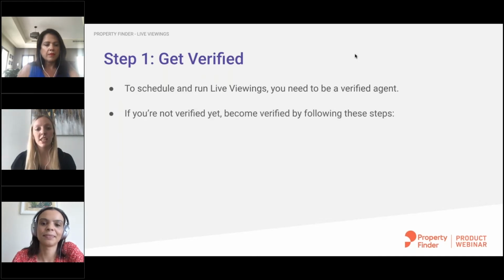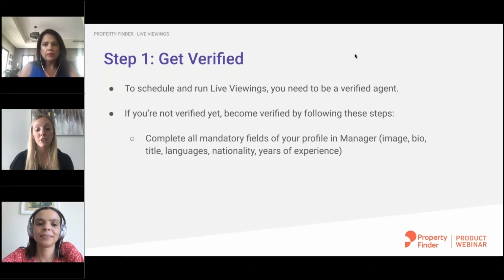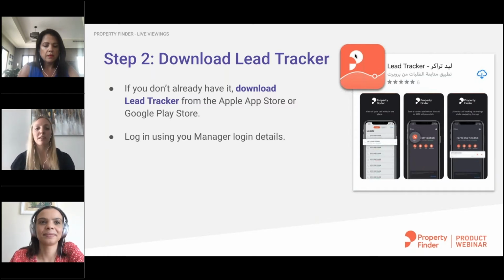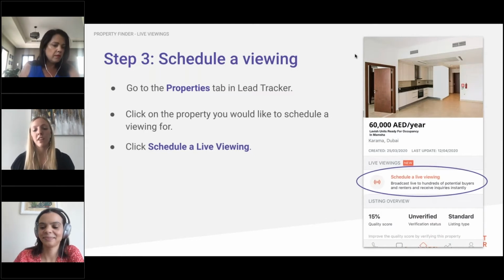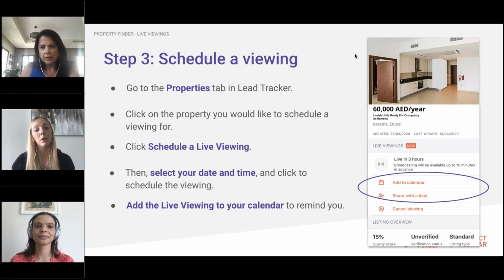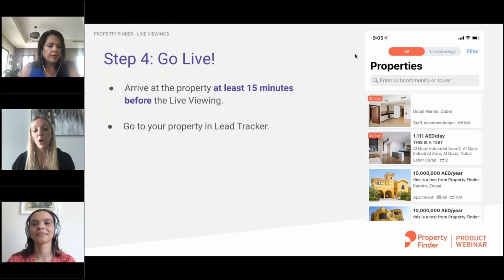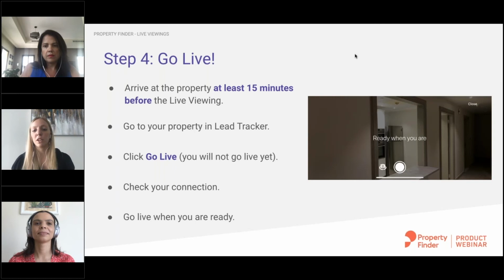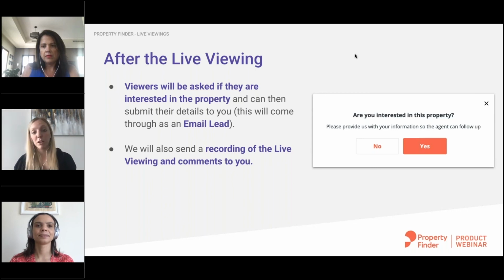2. How To Run A Live Viewing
More on Live Viewings on propertyfinder.ae/hub